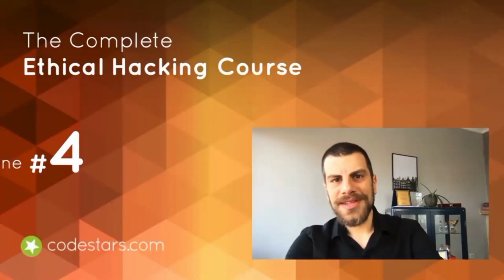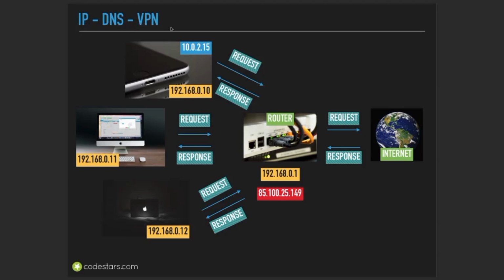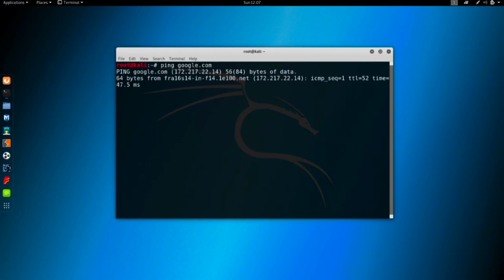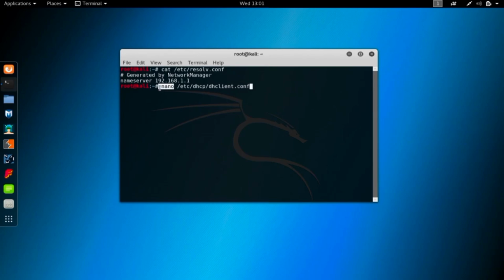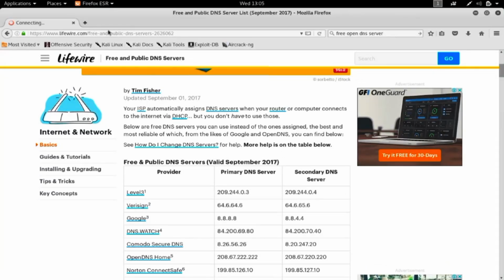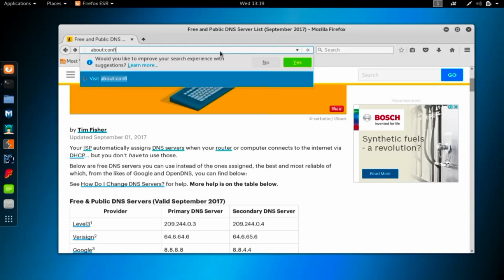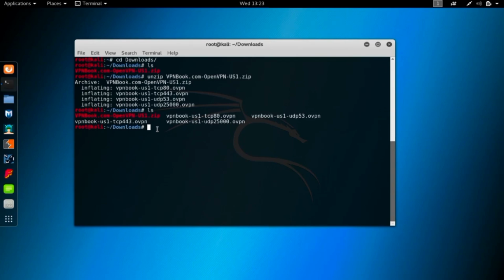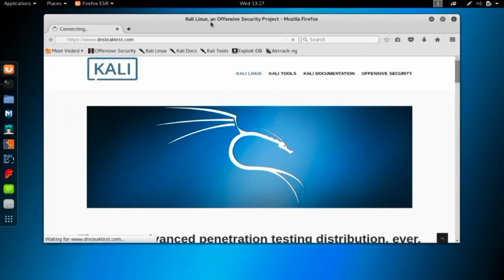ETHICAL HACKER you are going to learn on how to be anonymous online and more others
So I decided to add the whole lesson 4 videos together so after watching the first lesson 4a there are other lesson from these same number four but different topic and explanation so you need to watch the full videos in order to understand and make no mistake

LESSON 4